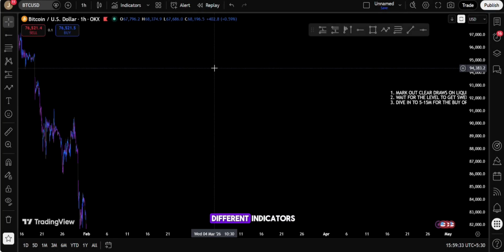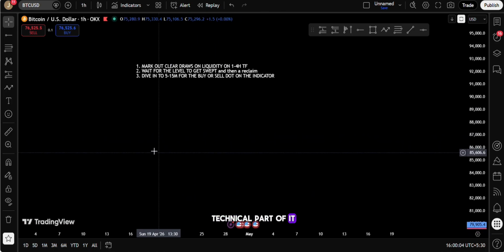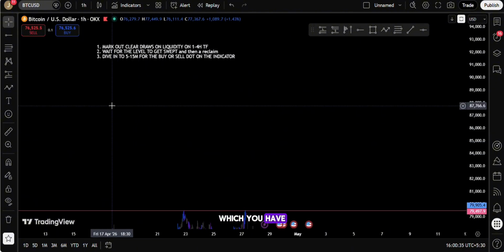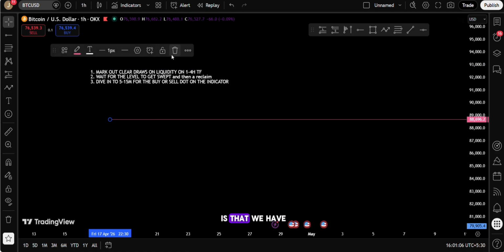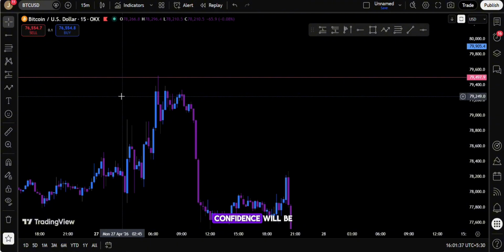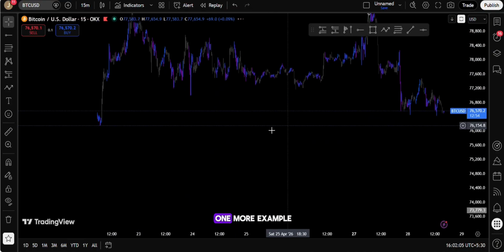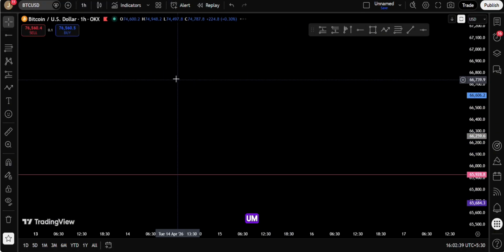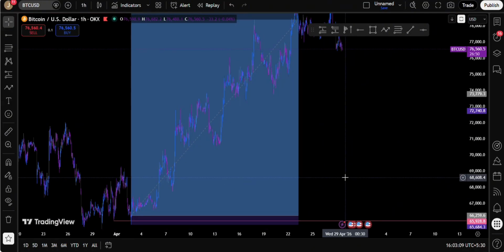The Strategy That Turns $100 Traders Into Millionaires